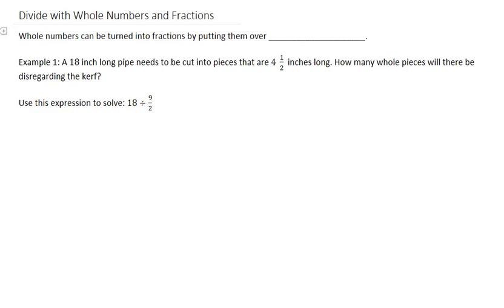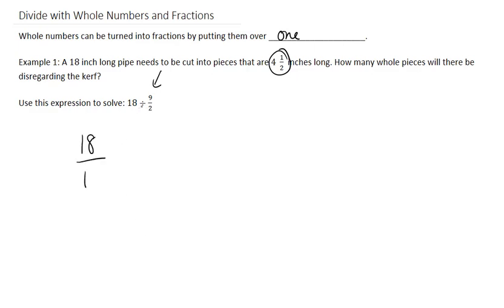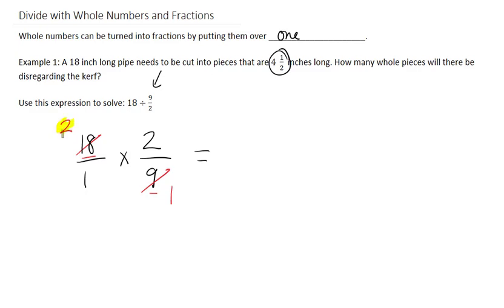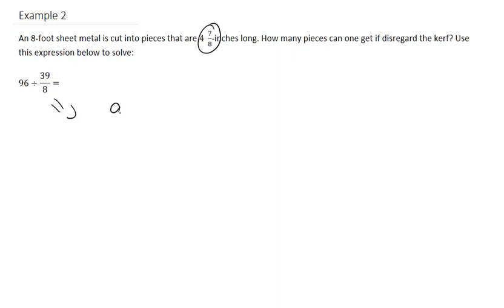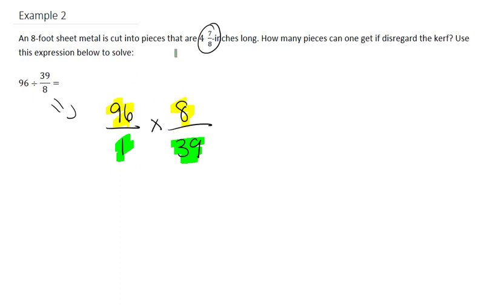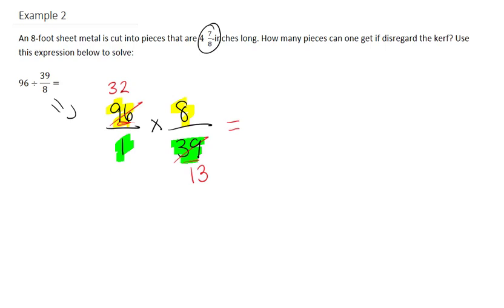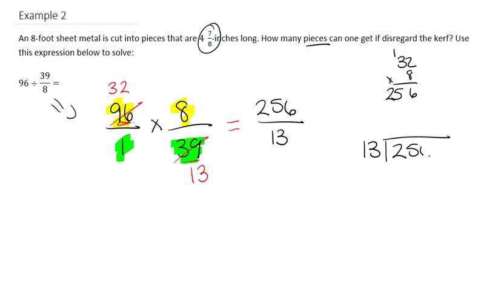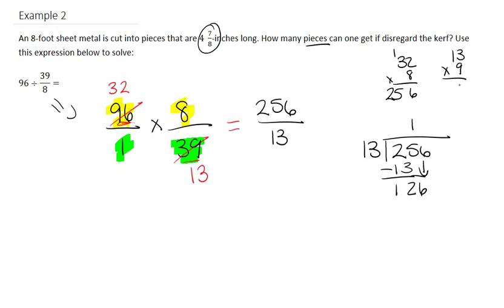MAP 117 Divide with Whole Numbers and Fractions